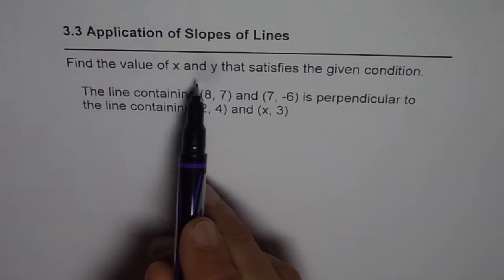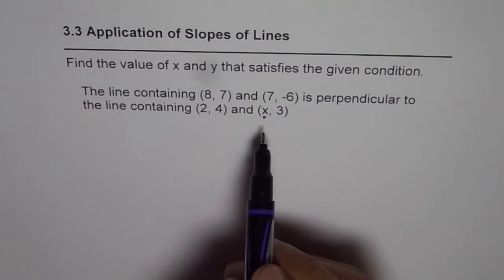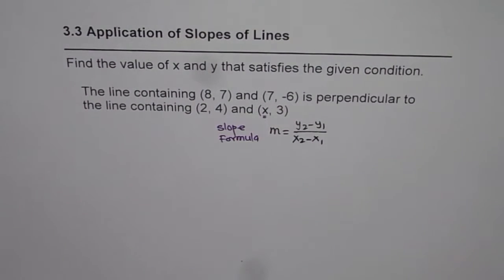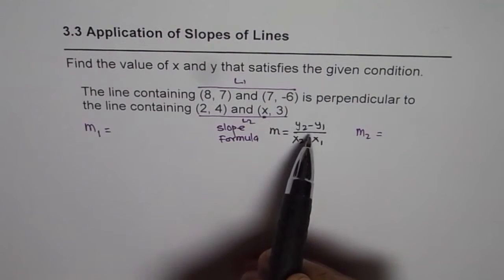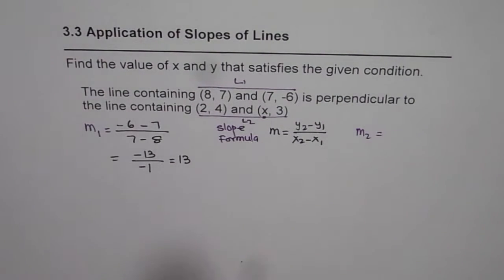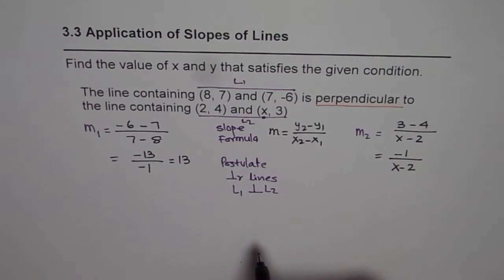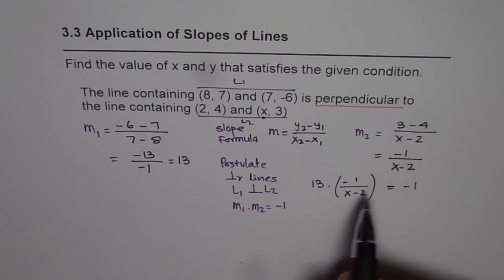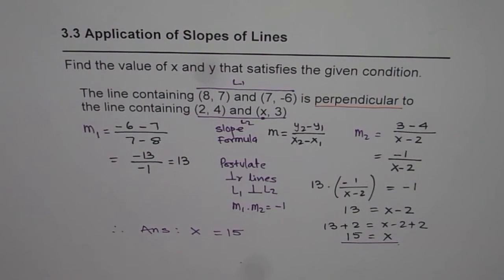Find Coordinates of Line Perpendicular To Given Line